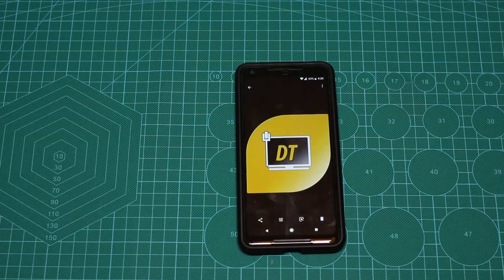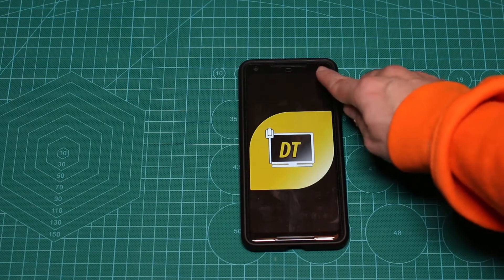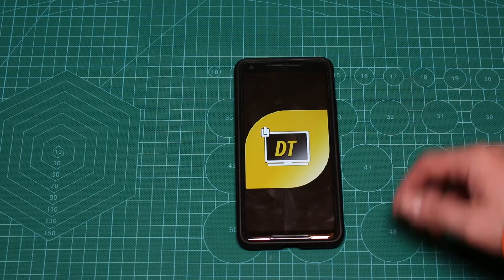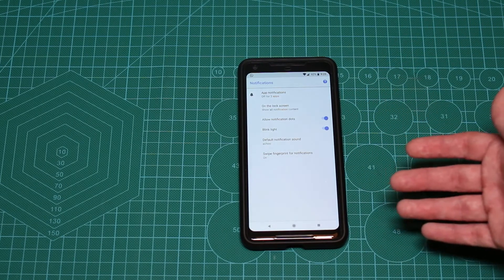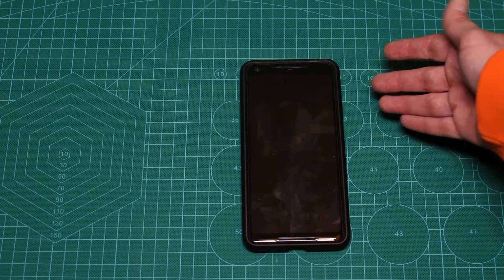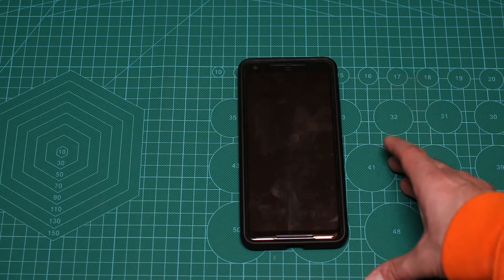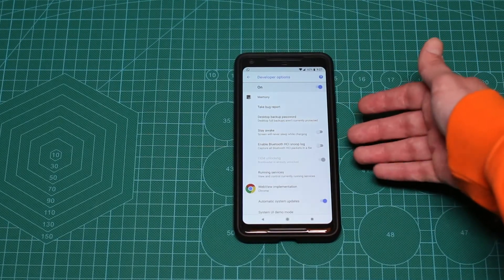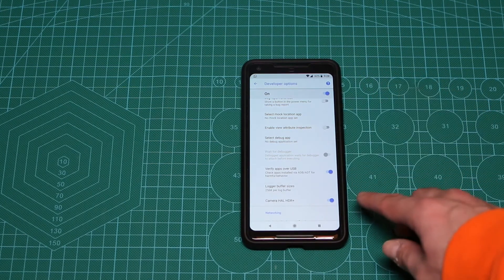Blinking Notification LED on Google Pixel 2 XL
If you like me, though that the Pixel 2 XL doesn't have a blink notification LED, you are wrong! and here is how to enable it.
And if you are using a Pixel with Android 8.1 an additional surprise for you.

The Gear I use